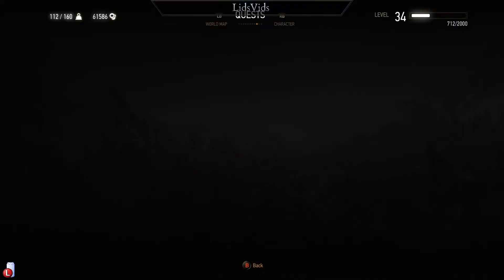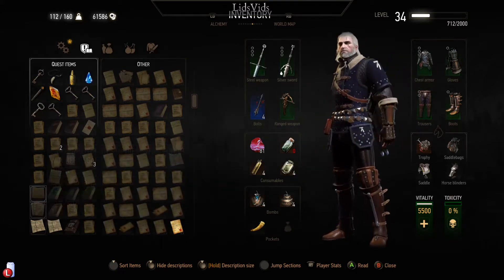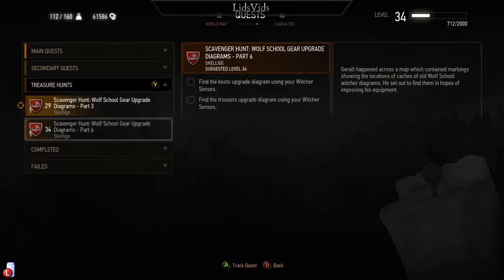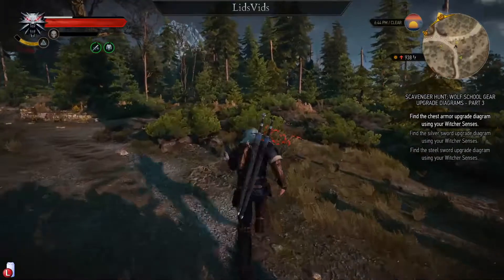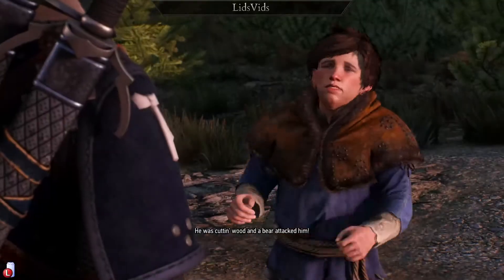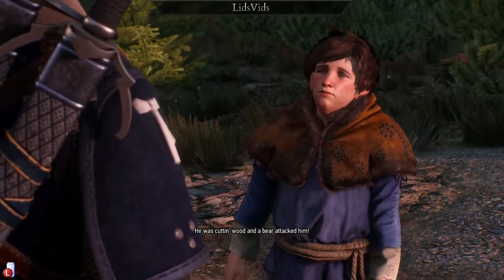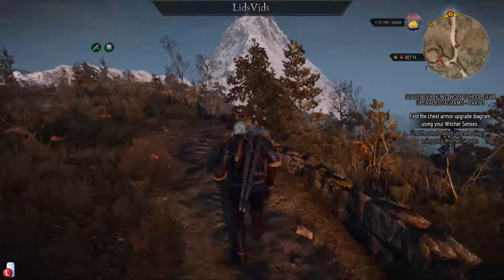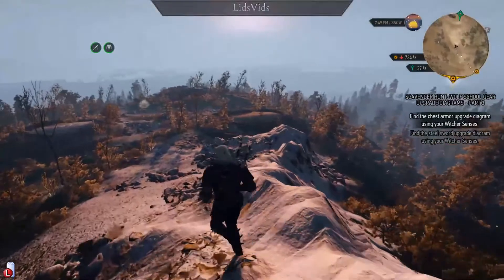Let's Play THE WITCHER 3 BLIND Part 319 | HOW DID WE MISS THAT?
Lids' blind Witcher 3 let's play - full of all the fails, challenges, achievements, and more fails. Enjoy one of the best action RPG adventure games of all time with me, a first-time player!

Can't get enough Witcher goodness? Looking to catch up on Witcher 1 or Witcher 2? Problem solved!